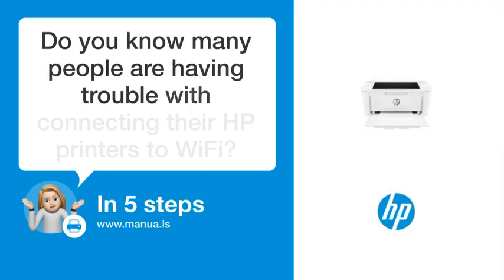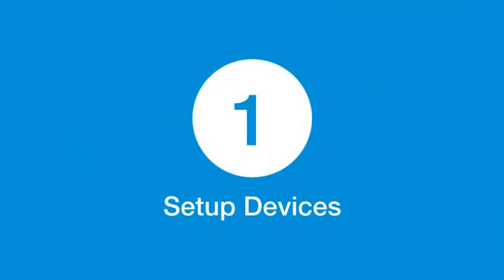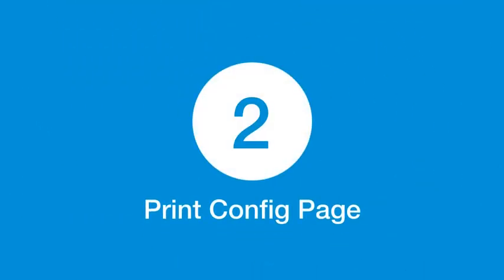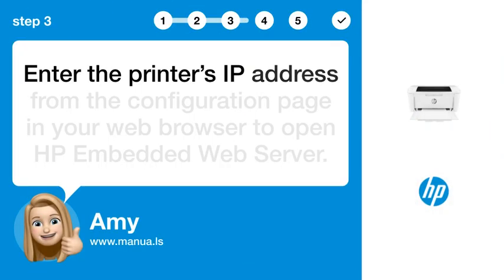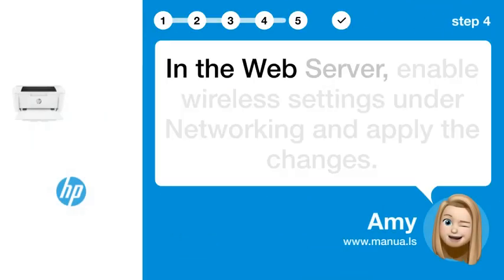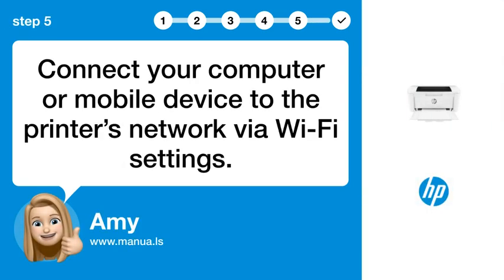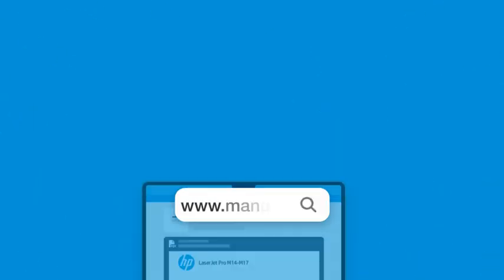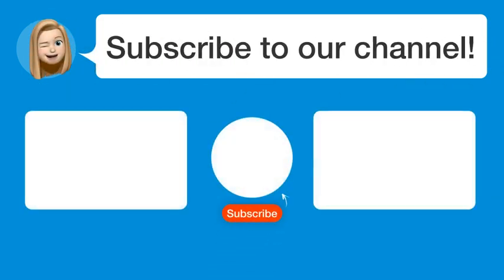How to Easily Connect HP LaserJet Pro M15w to WiFi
📺 Learn how to easily connect your HP LaserJet Pro M15w to WiFi in just a few simple steps! Watch this video to find out how.

📖 In 5 steps:
1. Ensure both the printer and router are on. Place the printer near the router and enable its wireless feature.
2. Press the Wireless button on the printer until the Ready light blinks and print a configuration page.
3. Enter the printer’s IP address from the configuration page in your web browser to open HP Embedded Web Server.
4. In the Web Server, enable wireless settings under Networking and apply the changes.
5. Connect your computer or mobile device to the printer’s network via Wi-Fi settings.

📚💬 Manual and other questions:
On our site, you can find the complete manual for the HP LaserJet Pro M15w. There, you can also ask your question to other HP LaserJet Pro M15w users.